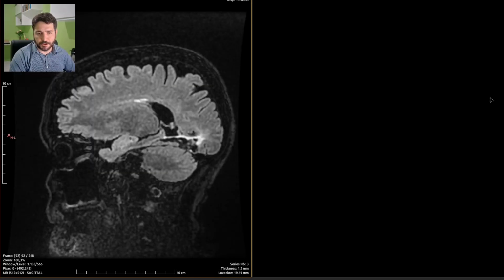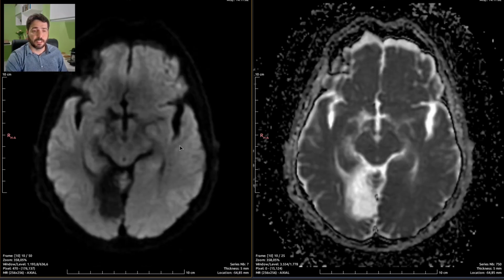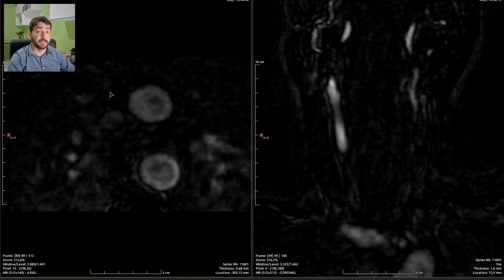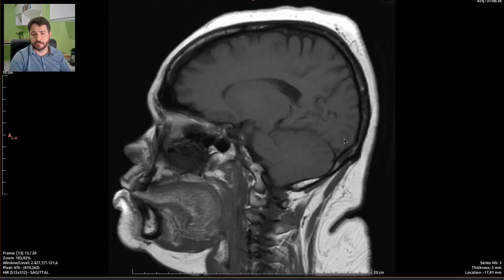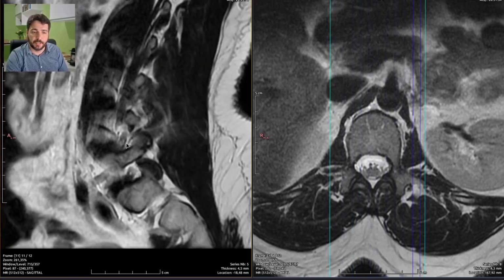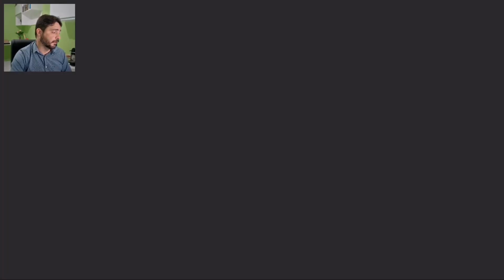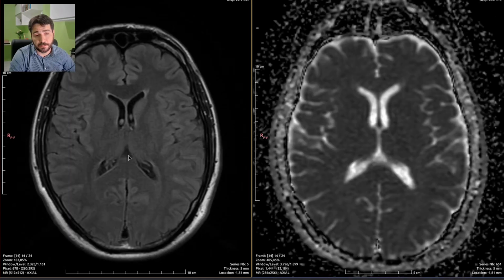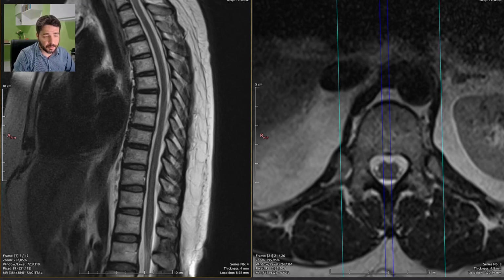STROKE patient feels like the world is spinning around him. New stroke? | MRI SCANS Ep. 2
00:00:00 - Intro.
00:00:18 - Brain MRI Scan of a 73-yea-old male who had a stroke and feels dizzy and confused (featured in title).
00:16:58 - Cervical arterial MRI angiogram of the same patient.
00:24:39 - Lumbar spine MRI exam for lower back pain of a very young patient. Great for anatomy and technique learning. What a beautiful exam!
00:31:12 - Venous brain MRI angiogram of a female patient for suspected dural sinus thrombosis.
00:39:21 - Yet another lumbar spine MRI a young female who complains of chronic lower back pain with high inflammatory lab markers. Contrast enhancement on this one.
00:55:09 - Gadolinium enhanced brain MRI scan for epilepsy with seizures. Brain tumor and malformation screening in a very young patient.
01:07:32 - 58-year-old woman says her dorsal spine hurts, so she had a Dorsal MRI Scan done to look for disc herniations.
01:17:15 - Watch more videos, hit Like and Subscribe to the channel!

Join me as I read and report routine Magnetic Resonance Imaging Exams.